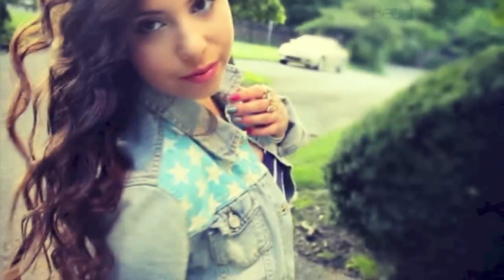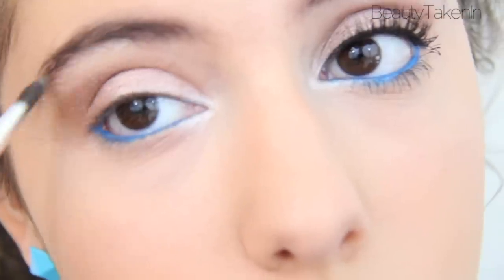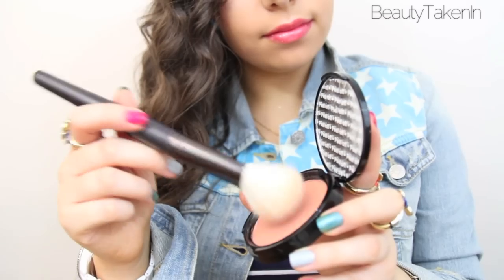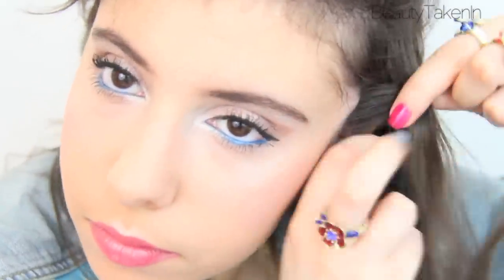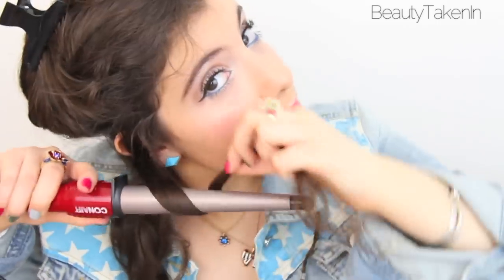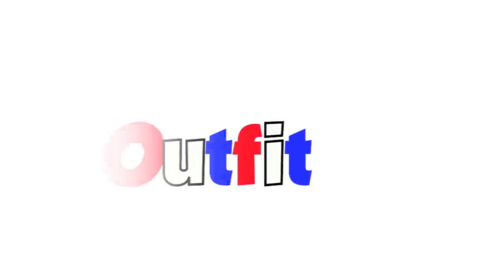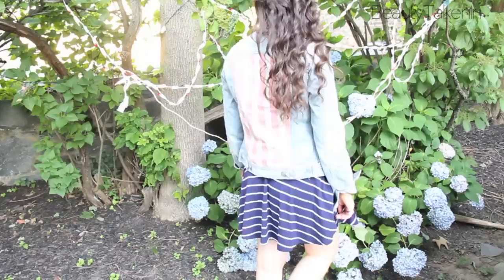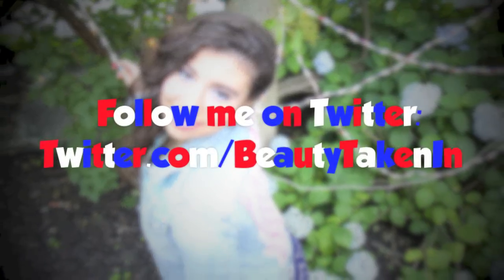July 4th Head to Toe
OPEN ME PLEASE! :D

Hey Everyone!

I hope you like this July 4th Head to Toe video! I spent a lot of time working on it! :P Also please leave a COMMENT telling me what you think of this video! And "LIKE" if you would like more Head to Toes!

Love,

Julia ♥

Makeup Products Used:

- ELF Shimmer Palette
- Styli-Style Line and Seal twist eyeliner in Extreme Black

- Maybelline Mega Plush

- Benefit Benetint
- NYX Illuminating Bronzer
- Benefit Highbeam
- ELF Red Hypershine Lip Gloss

Hair Products Used:
- Chi Silk Guard
- Conair Curling Wand

- John Frieda Moisture Barrier Hair Spray

My Outfit:

- Jacket Nasty Gal
- Dress H&M

- Necklace Betsey Johnson
- Rings Betsey Johnson
- Earrings Apricot Lane
- Watch by ToyWatch

- Shoes are by Guess and they are from DSW

*Not a sponsored video, all thoughts and opinions are my own.